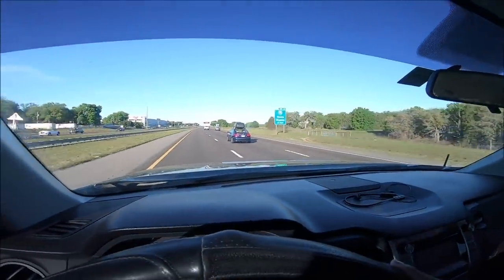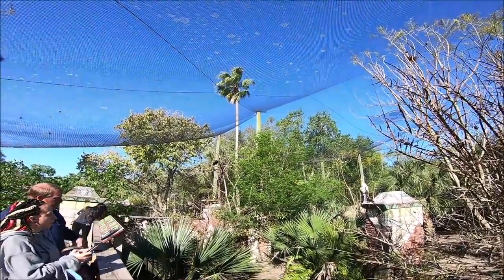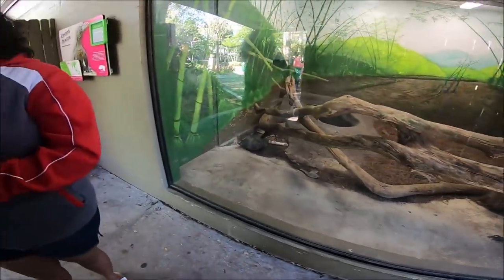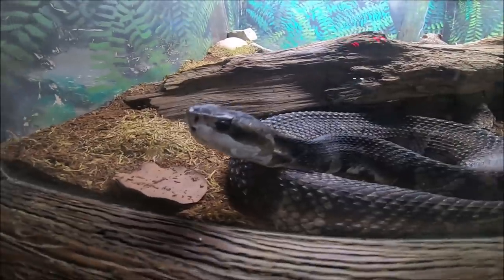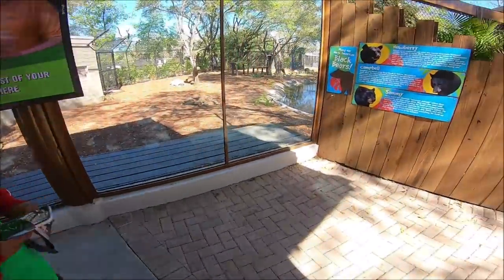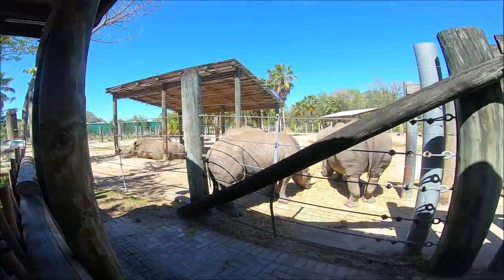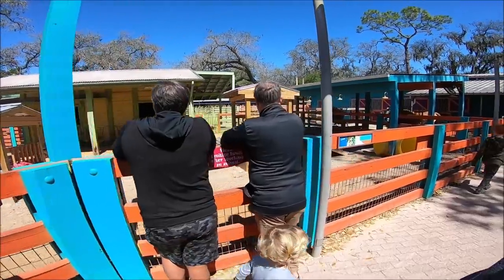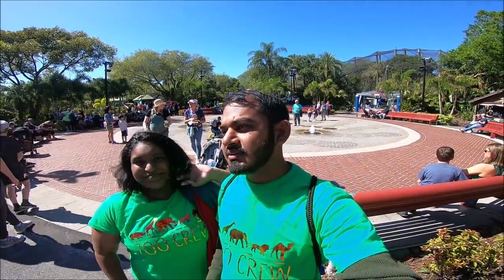Taking Alicia To Tampa Zoo For Her Birthday - Zoo Tampa At Lowry Park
Visiting Zoo Tampa At Lowry Park Tampa With Alicia On Her Birthday.
Ticket Price $45 Dollars
Alicia Instagram -  @ally.persaud

                DONT MISS THESE VIDEO!!!